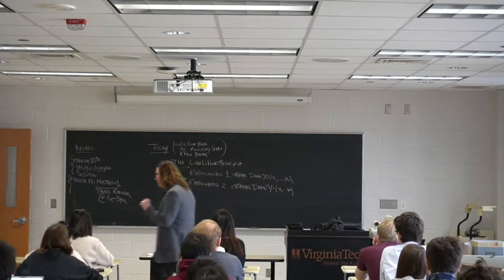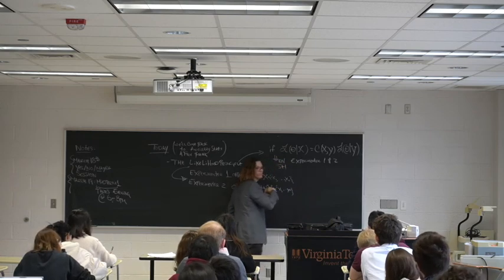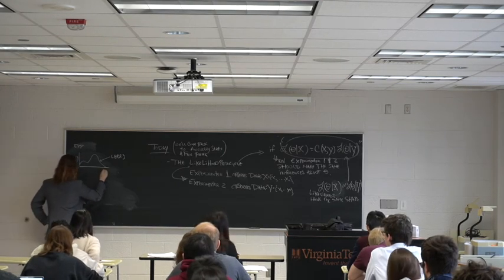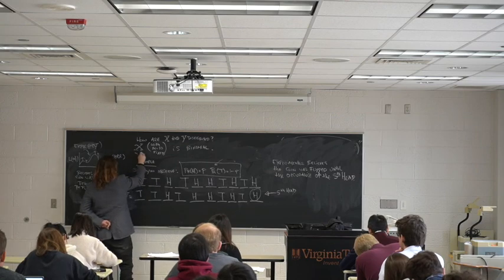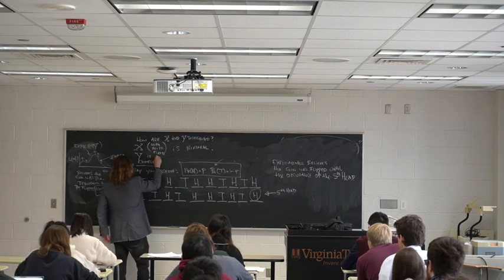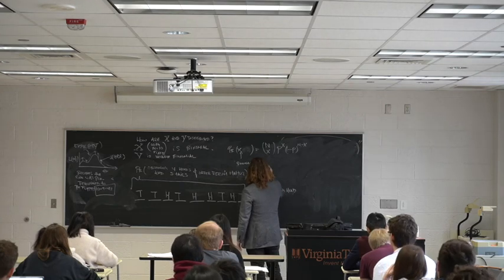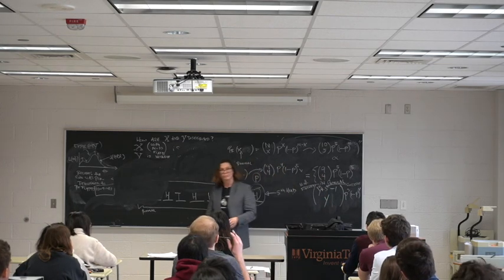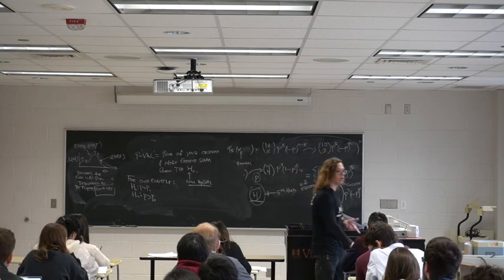Statistical Inference 03062020